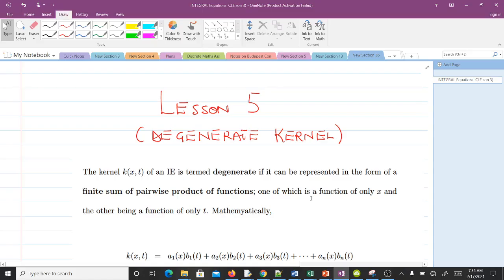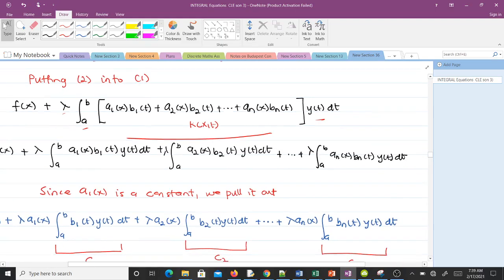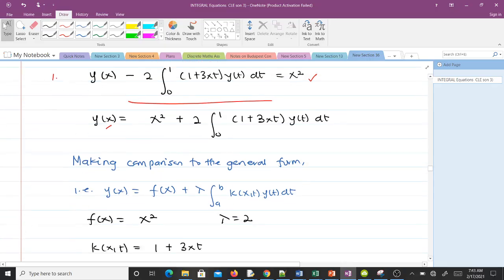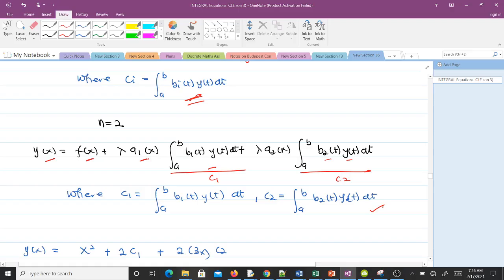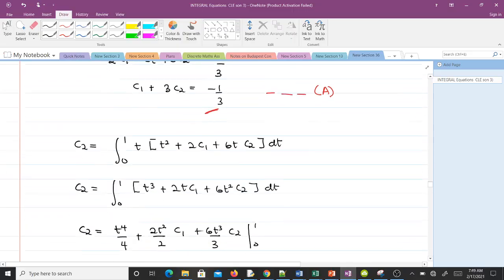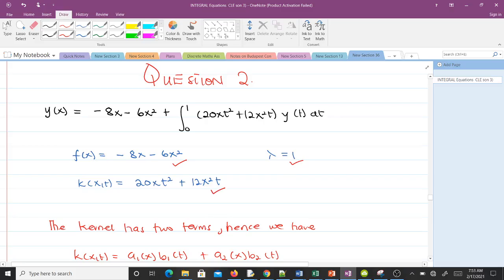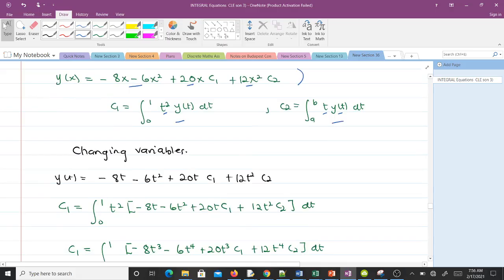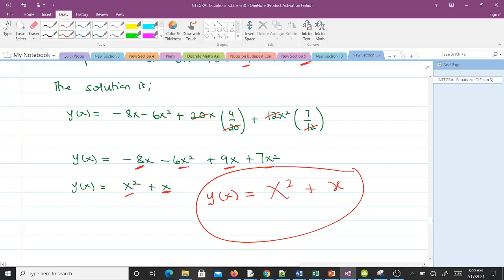Solution to a Fredholm's IE with a degenerate kernel (Lesson 5)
This video helps us to solve a Fredholm's integral equation with a degenerate kernel. There are more examples to help the student with understanding.